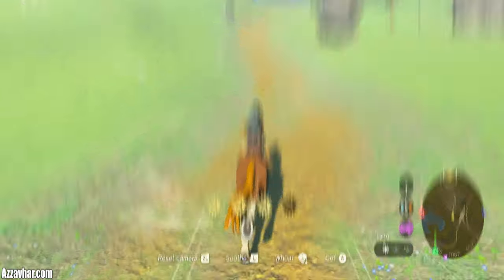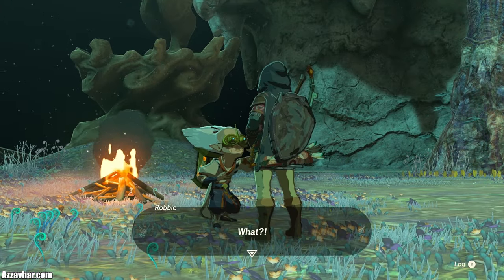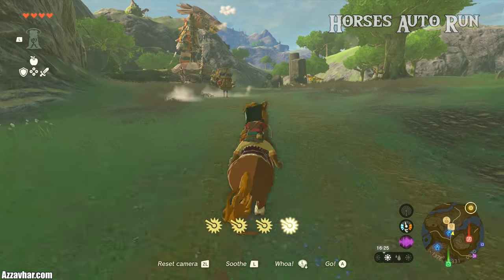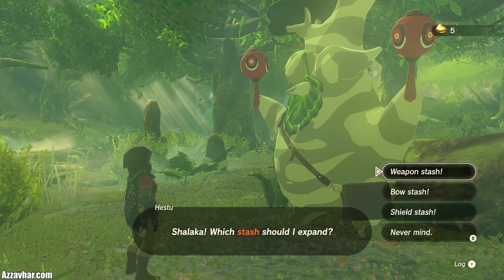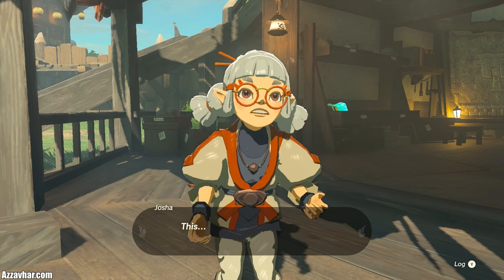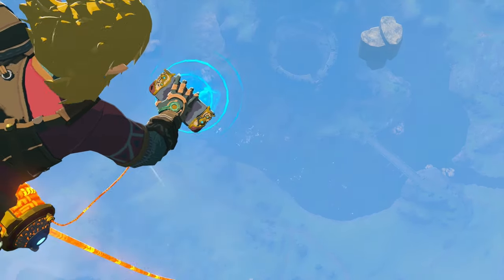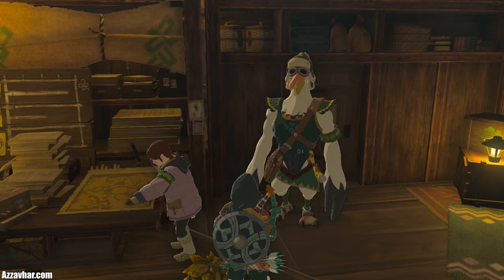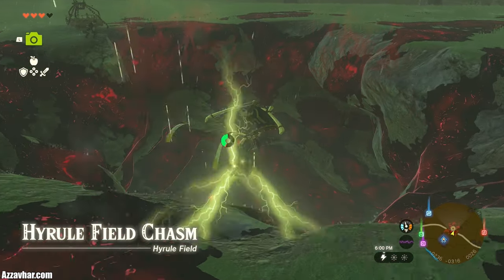Ultimate Beginner's Guide to Zelda TotK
Everything you need to know to get the best possible start to your The Legend of Zelda: Tears of the Kingdom journey! These tips are absolutely essential to get you started on the right foot!

In this video, we're diving deep into the captivating world of Hyrule to bring you 22 essential hints, tips, and tricks to help you on your epic adventure. Welcome to this in-depth guide to "The Legend of Zelda: Tears of the Kingdom"! 💎

🌟 Whether you're a seasoned hero or just starting your quest, these expert tips will aid you in mastering the game's mechanics, uncovering hidden secrets, and conquering even the toughest challenges that await you.

🎮 Have questions or want to share your own tips?

🏆 YouTube VIP Members this month:

⭐ Ulrick The Great (Bronze Tier) (7 months)

📜 Chapters:

00:00 Welcome
00:15 Tip 1
01:06 Tip 2
01:38 Tip 3
03:32 Tip 4
04:20 Tip 5
05:52 Tip 6
06:21 Tip 7
07:09 Tip 8
08:01 Tip 9
09:20 Tip 10
09:40 Tip 11
12:43 Tip 12
13:28 Tip 13
14:23 Tip 14
14:34 Tip 15
14:59 Tip 16
15:39 Tip 17
16:12 Tip 18
17:05 Tip 19
17:44 Tip 20
19:06 Tip 21
21:08 Tip 22